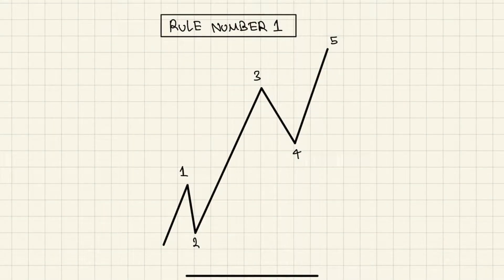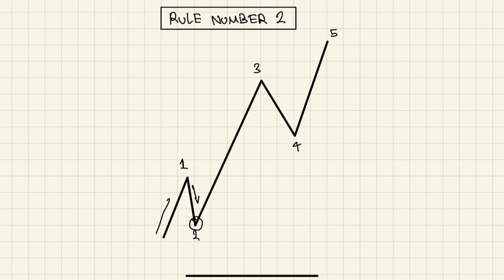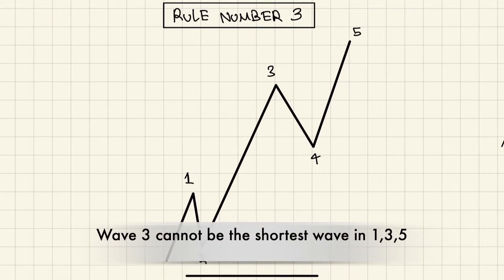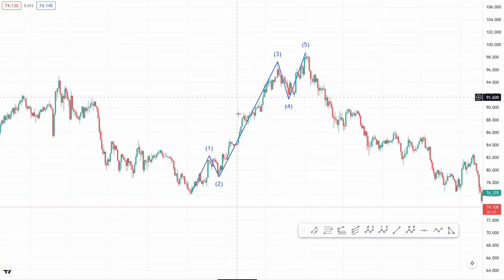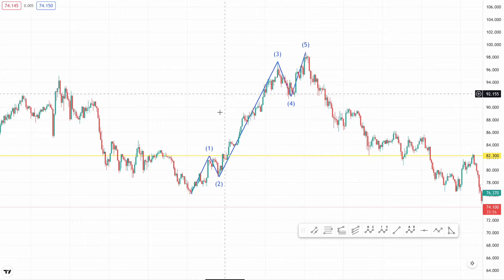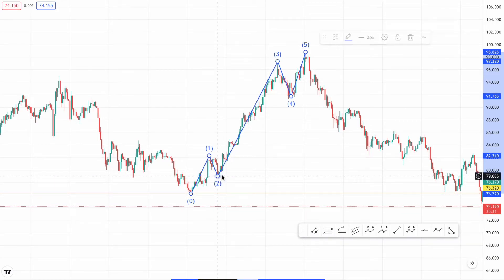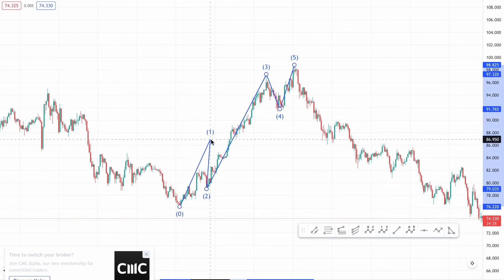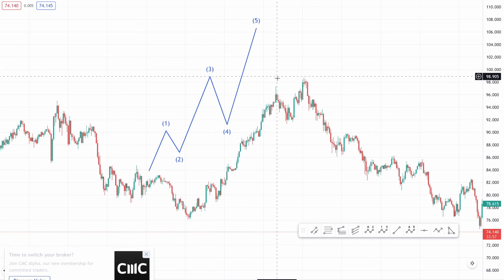The 3 unbreakable rules of Elliot Waves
Guys, this video will cover the 3 main rules that you cannot break when it comes to Elliot waves. Hope this helps.